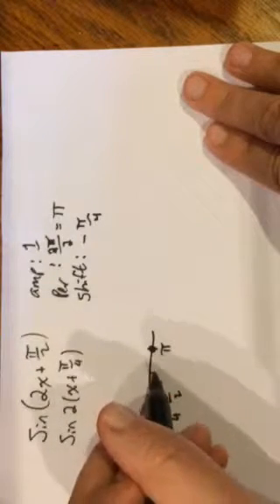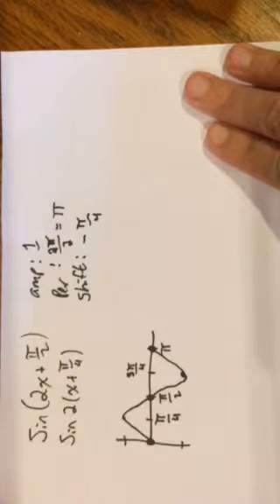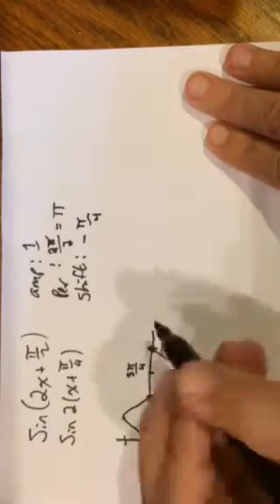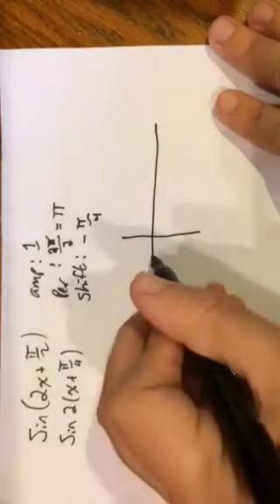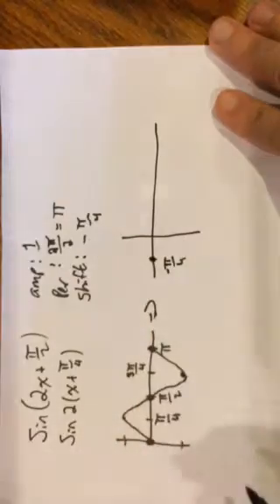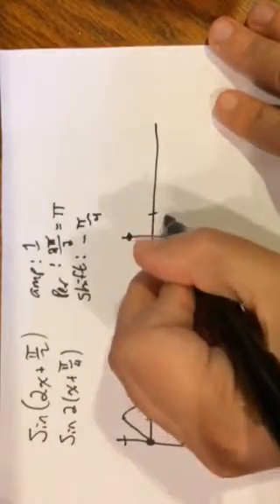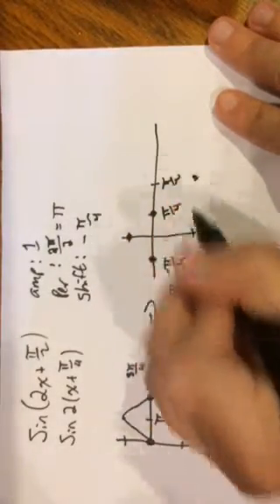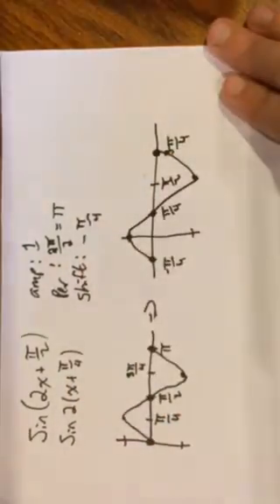Graphing sin x part 6